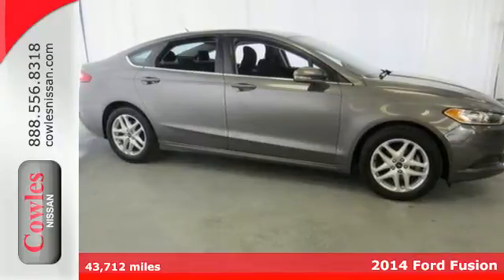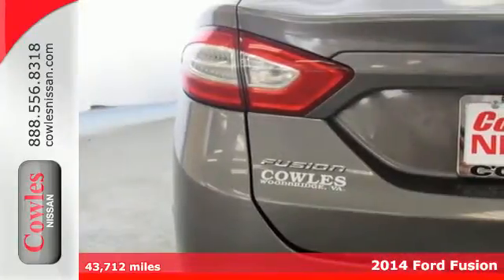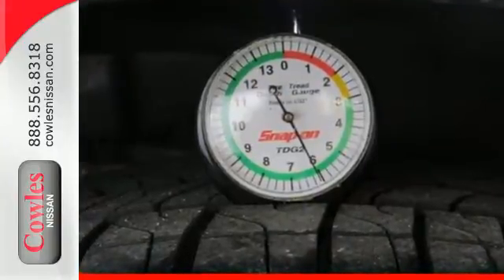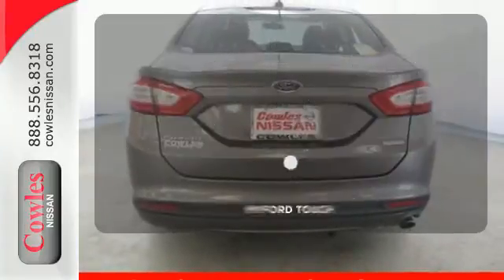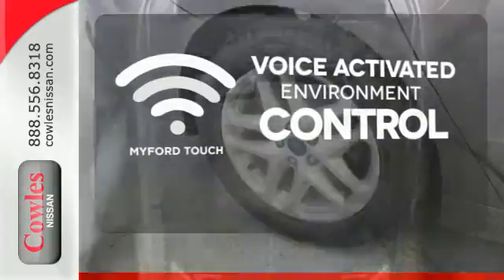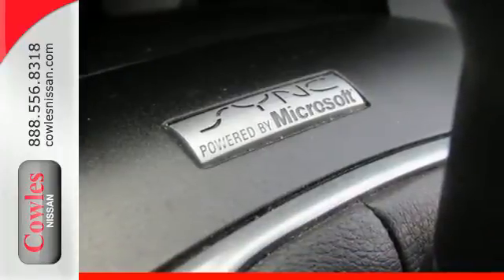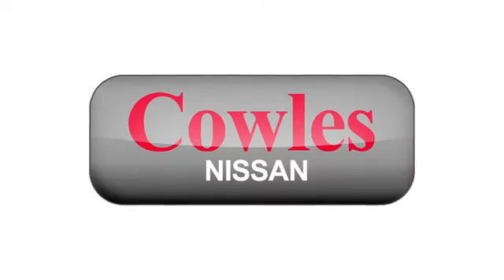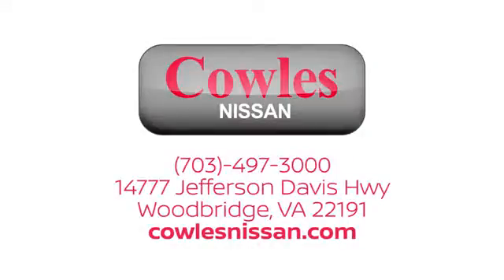Used 2014 Ford Fusion Washington DC VA Woodbridge, VA P13009 - SOLD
Year: 2014
Make: Ford
Model: Fusion
Trim: SE
Engine: EcoBoost 1.5L I4 GTDi DOHC Turbocharged VCT
Transmission: 6-Speed Automatic
Color: Gray
Interior: Ebony
Mileage: 43712
Stock #: P13009
VIN: 3FA6P0HDXER210194
6-Speed Automatic. A great deal in Woodbridge! Turbo! Ask about our Special Rates this month! brbrAre you interested in a truly wonderful car? Then take a look at this superb-looking 2014 Ford Fusion. Climb into this outstanding one-owner Fusion and you can't help but be impressed by the way that previous owner took care of it.

Address:
14777 Jefferson David Hwy